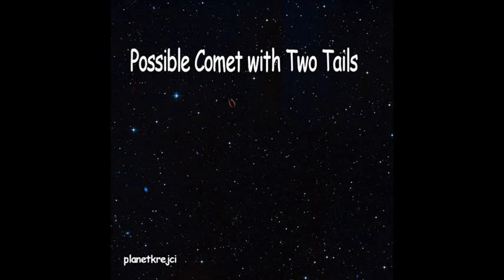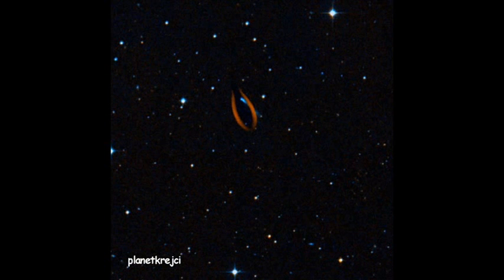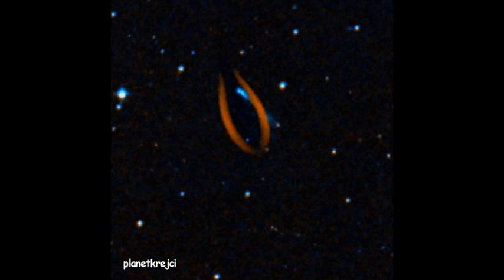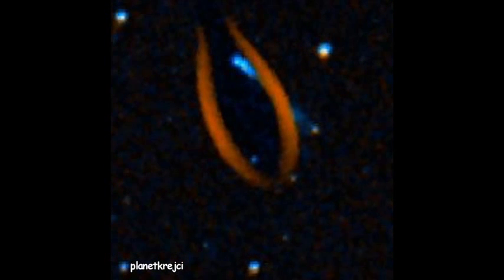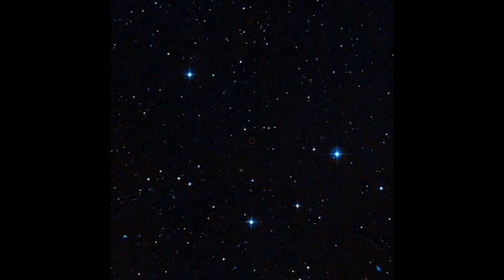New Comet Discovered with Two Tails on WIKISKY Planetkrejci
I found this New Comet with TWO TAILS on Wikisky. It's pretty AWESOME! Go to wikisky.org  No download required. All you have to do is paste in the Coordinates here and it will take you right to it. 22h52m27.62s -17 12'15.05"